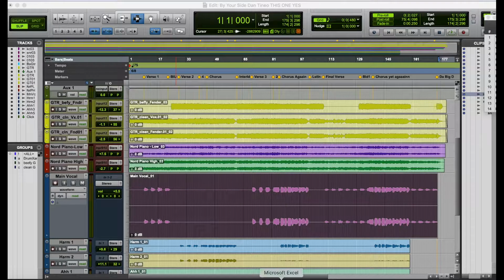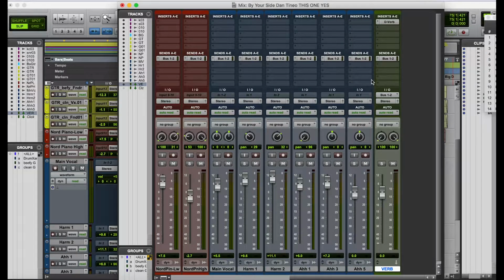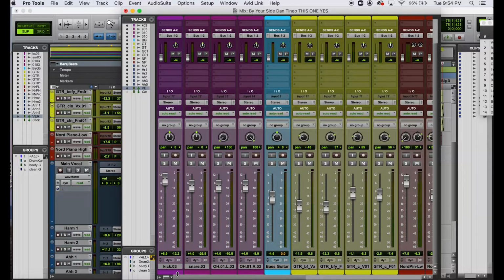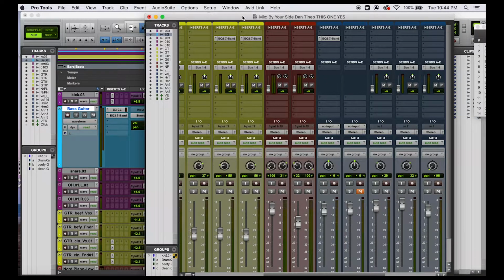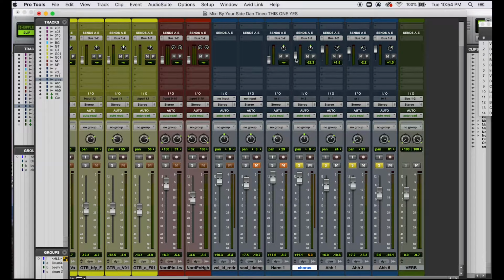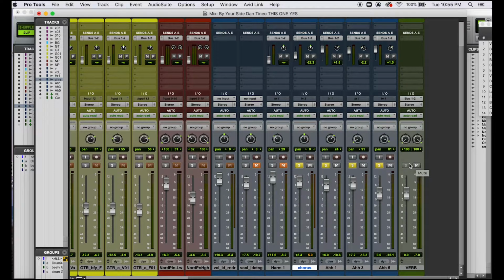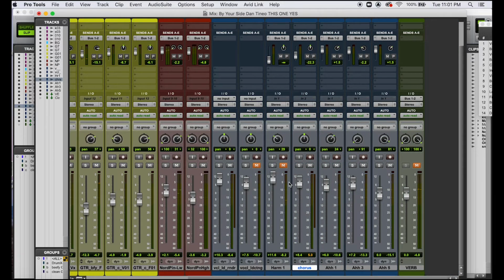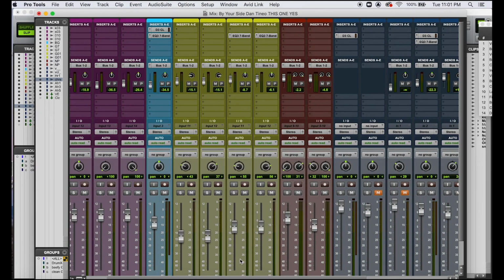Applying a Global Reverb to Create Space and Depth in Your Mix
Prof. Dan Sheehan brings to life a song mix using a global reverb aux, giving the song space and depth.